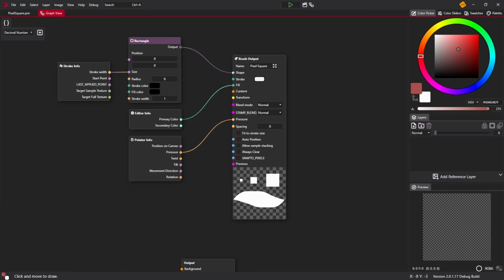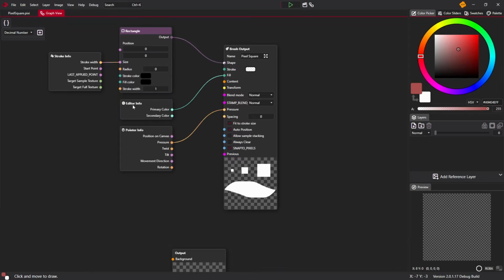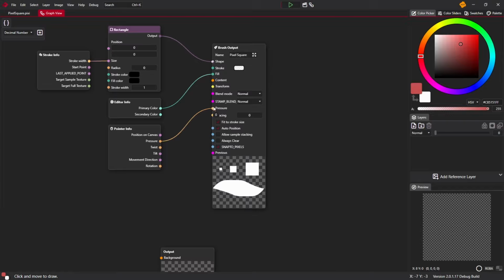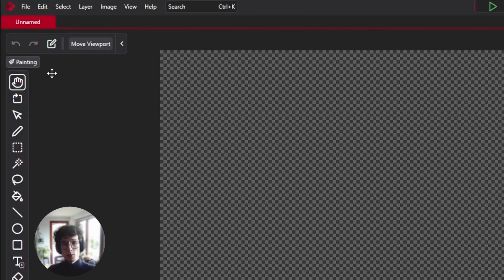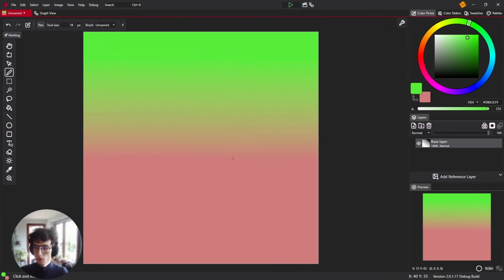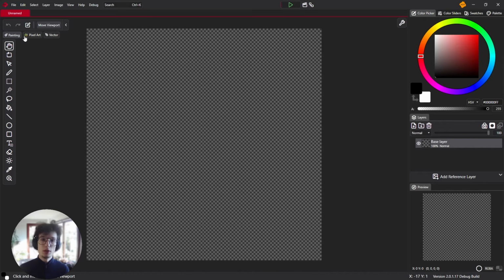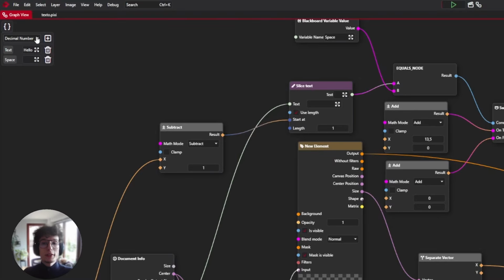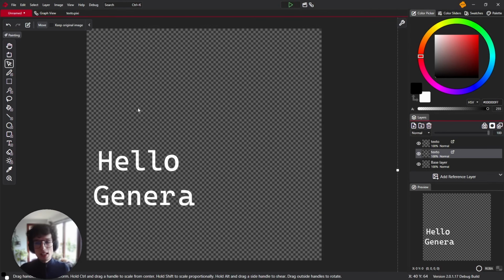Create any brush you can imagine | PixiEditor October Devlog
Features and changes presented in the video are not yet live, it's a demonstration of development progress.

Check out PixiEditor's development progress in October. Learn about the general workflow, new blackboard system and nested documents.